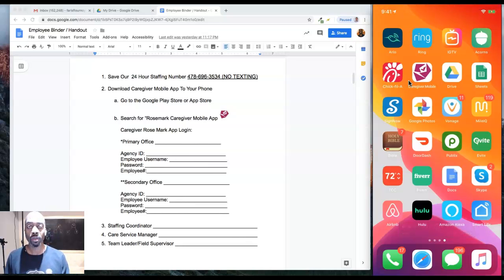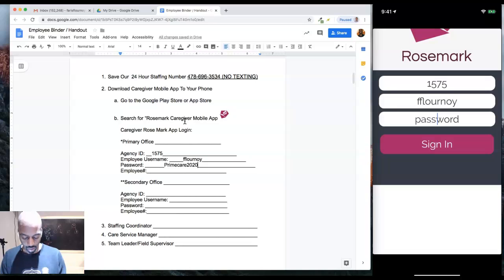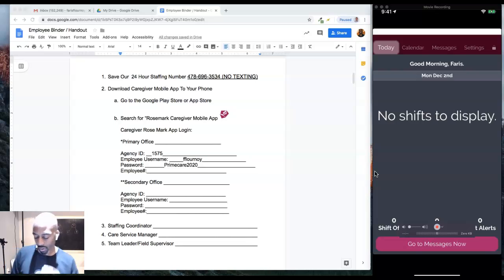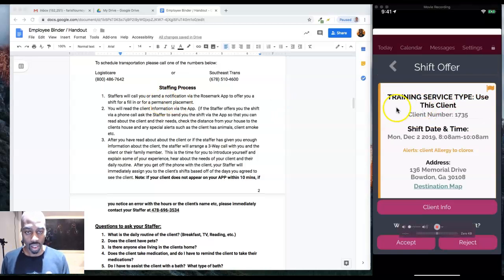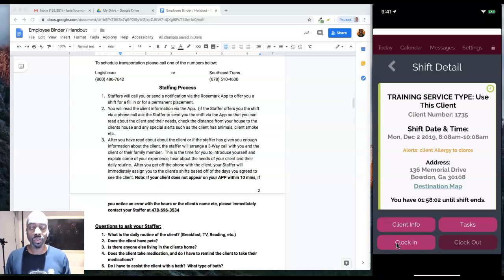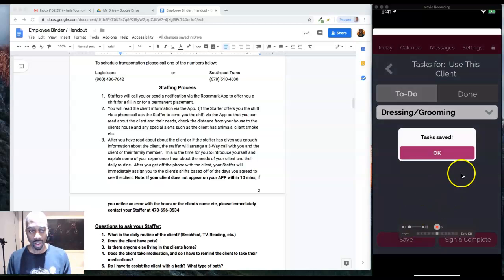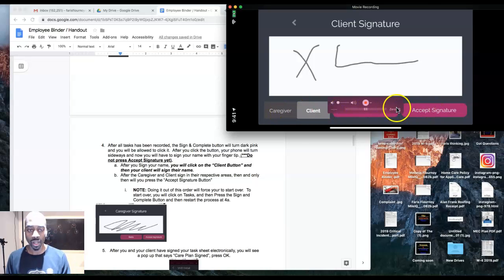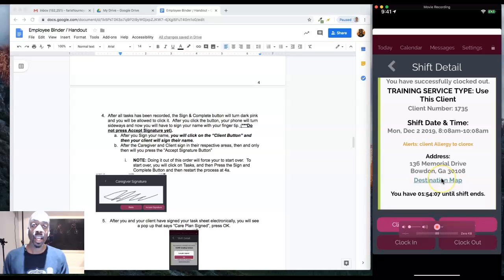Cargiver App Training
Caregiver Mobile App Training